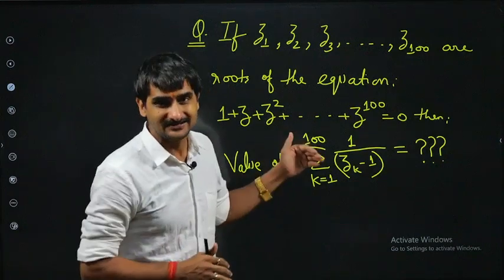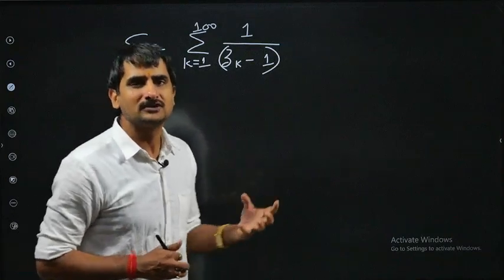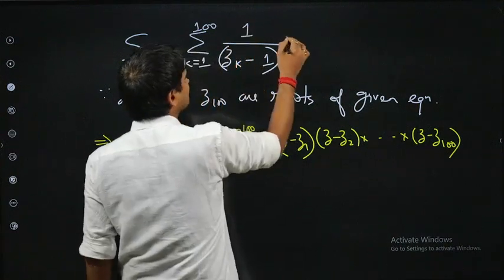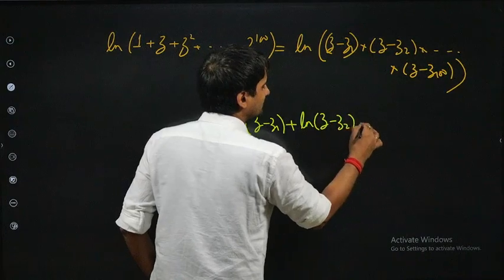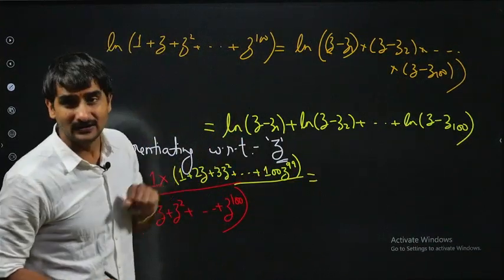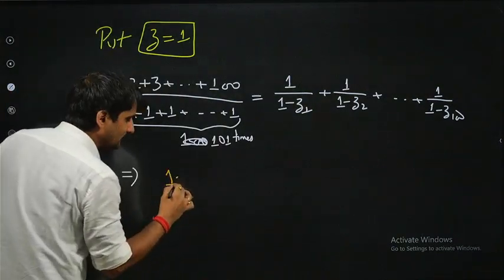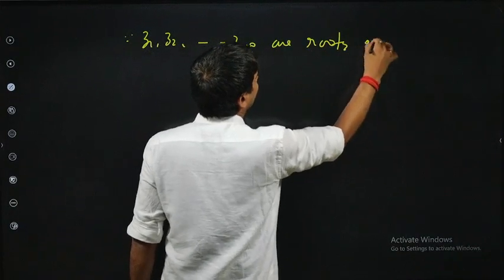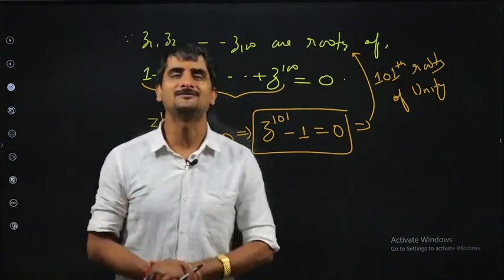TEJAS Maths || Algebra || Day 46 || IIT JEE ||Mains & Advanced || P. T. Sir || B.Tech IIT Kanpur